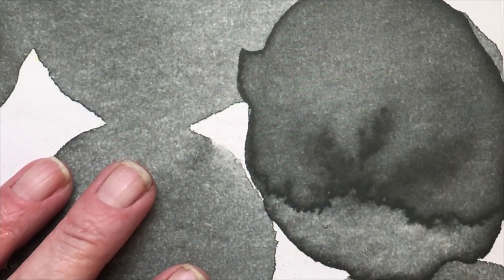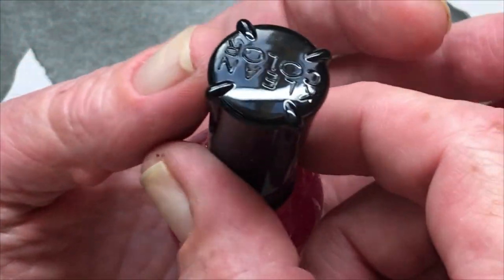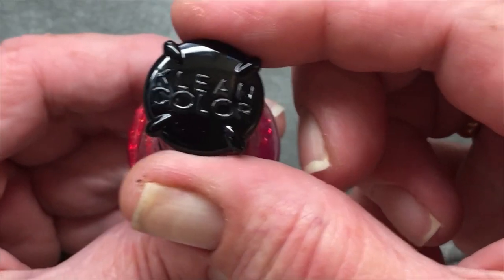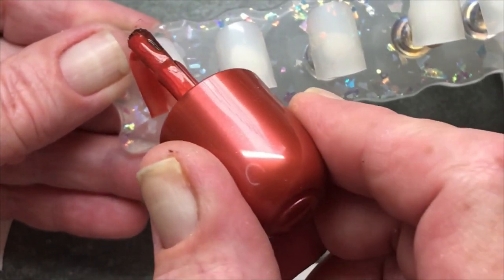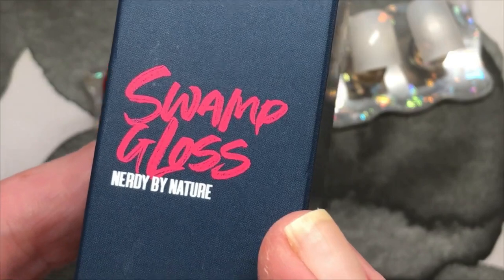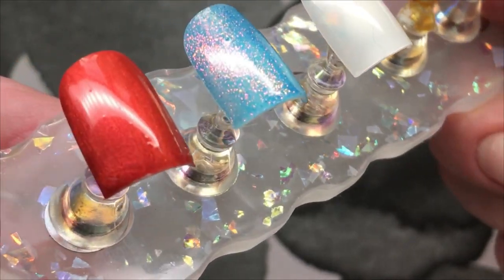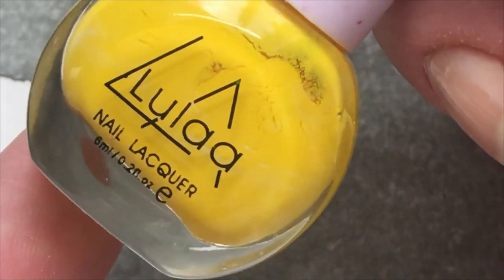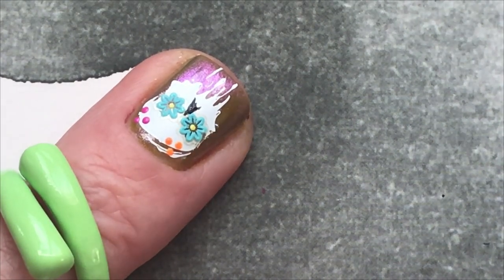Hippy Skull Nails & A New Polish-s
Doing nails today whit some nail art and i also got a few polishes to swatch

This video is stricktly for entertainment only.